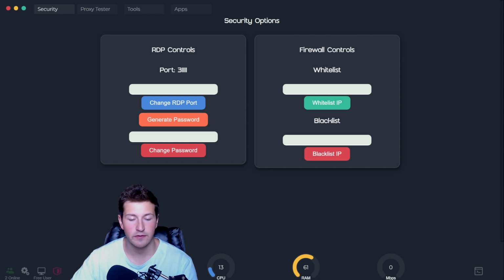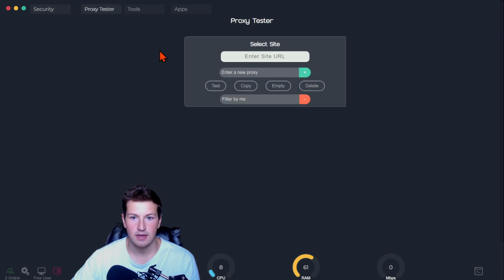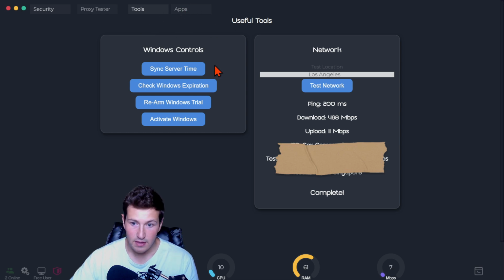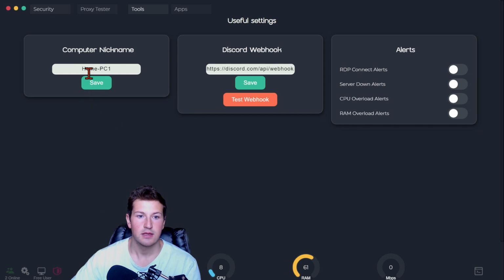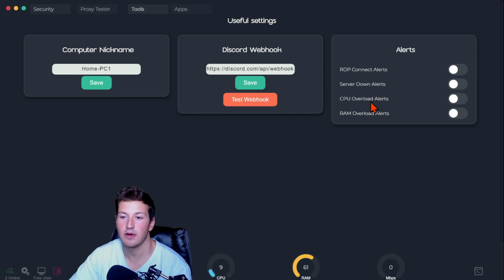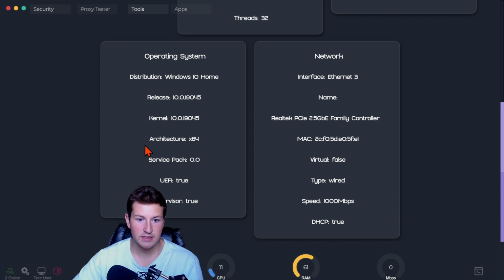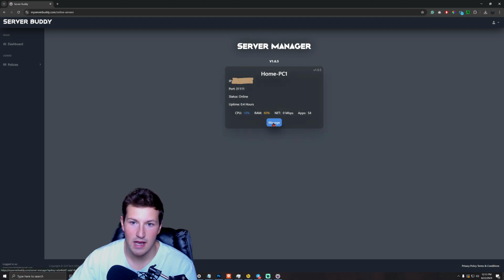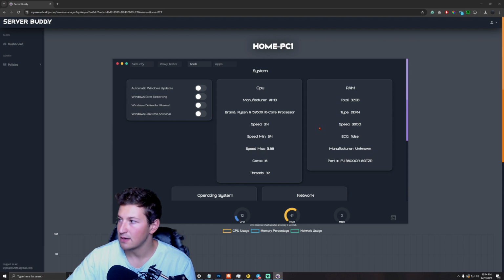Server Buddy The Best Windows Server tool!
Showing off the power of the new tool, Server Buddy, a free Windows PC & Server GUI tool that allows you to perform all the most important operations. You can also track your server on our website and control apps there!